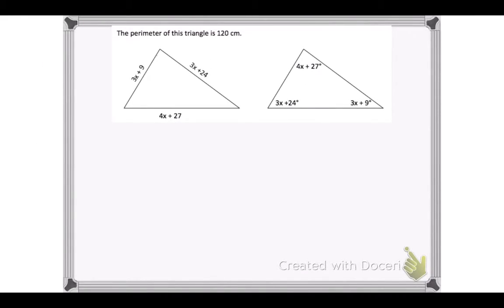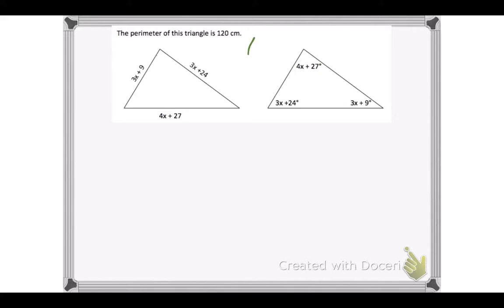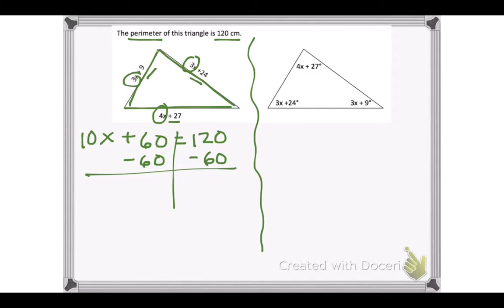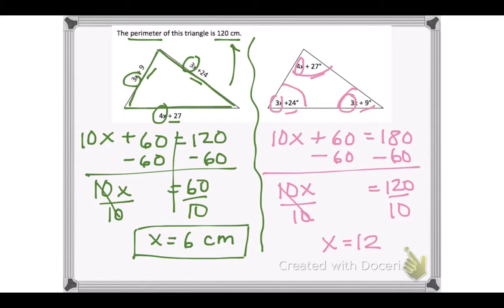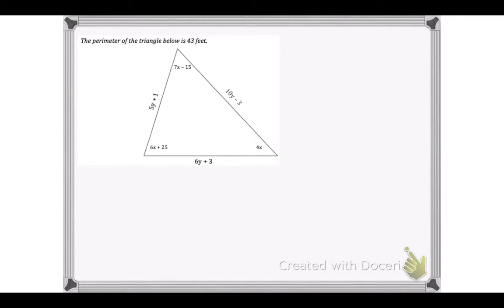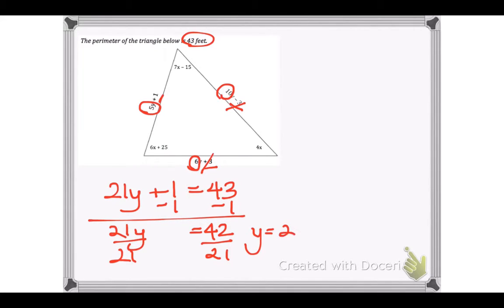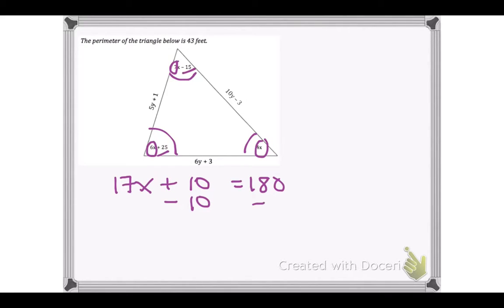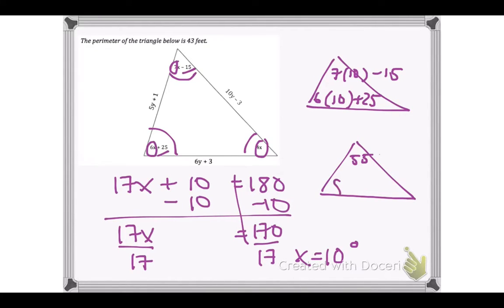edte 281 final lesson 3-7